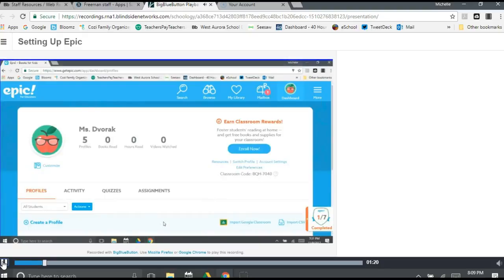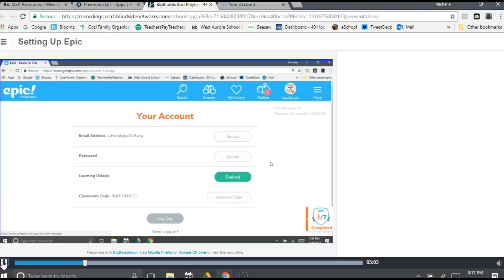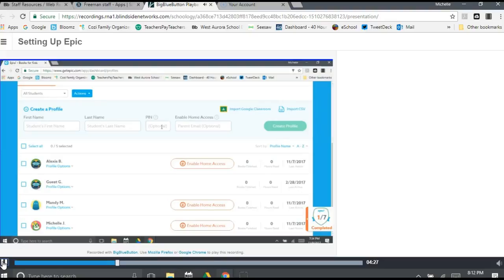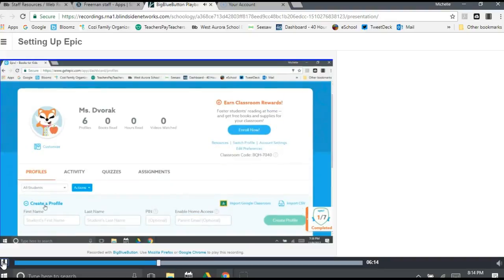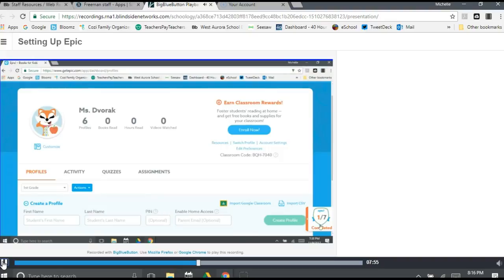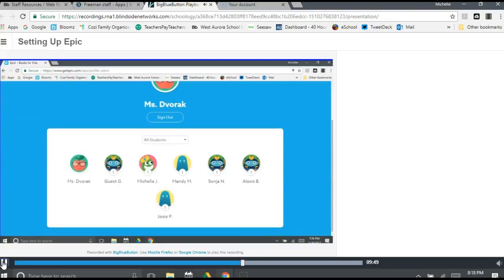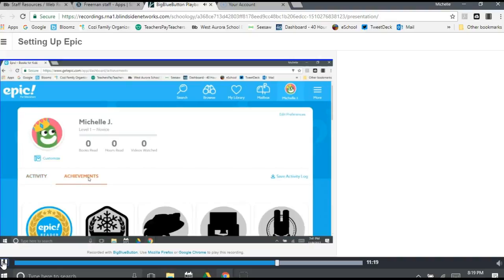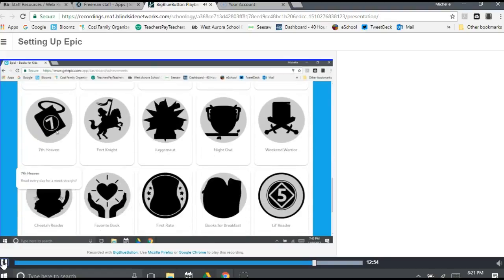PD in Your PJs: Setting Up Epic